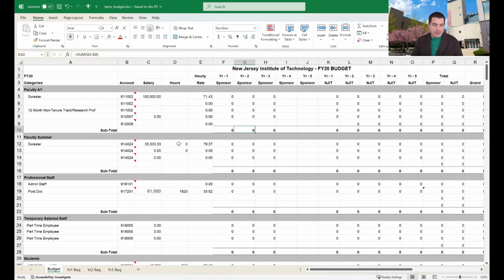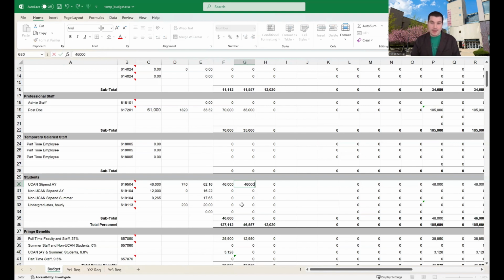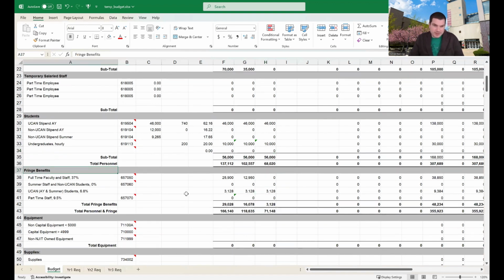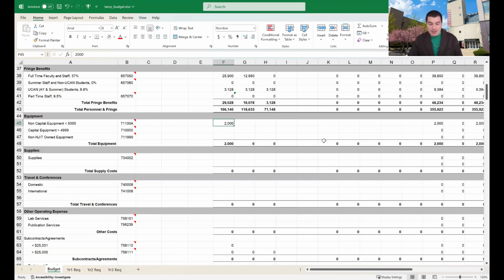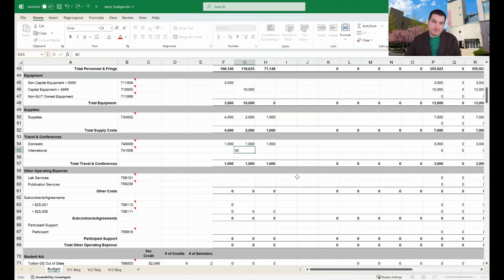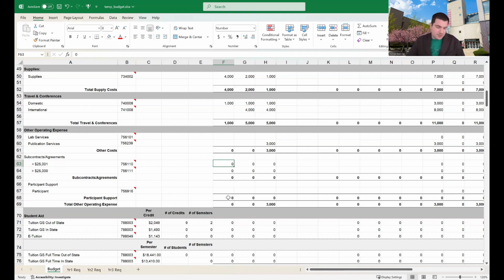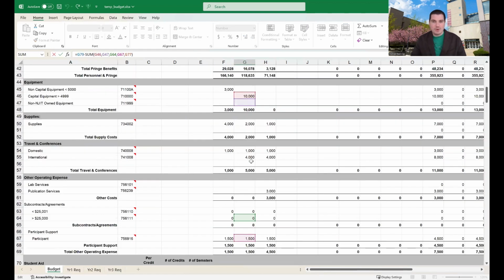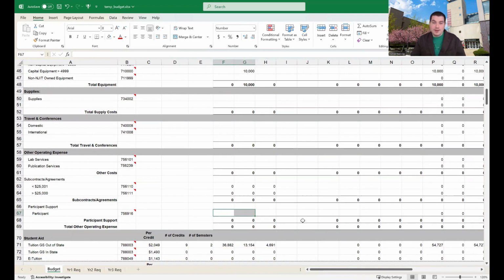What goes into a budget for an NSF proposal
This is an unscripted video walking through the process of creating a budget for an NSF proposal. Making these budgets take a lot longer than shown here, since you end up doing a fair amount of legwork in terms of cost estimates, reconciling budgets with collaborating institutions etc. As such, even though many of the requested funds (especially for equipment) may seem to be very handwavy in the video, in real proposals the numbers tend to have a firm basis in past experience etc.

I made this video because I feel that there's not a great understanding of what goes into these budgets, especially with regards to how indirect costs are calculated.

I'm happy to answer any questions that people have